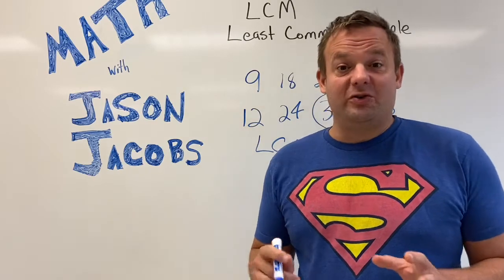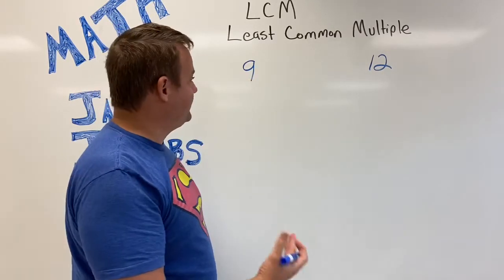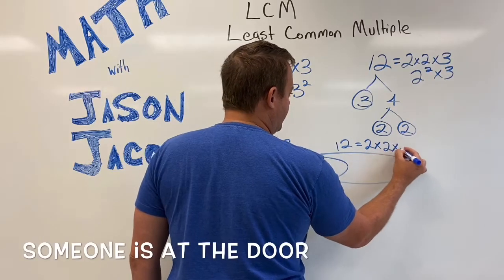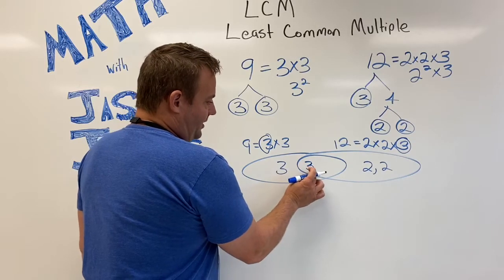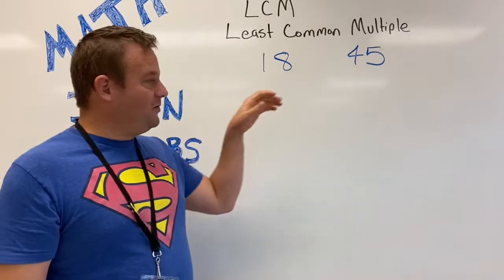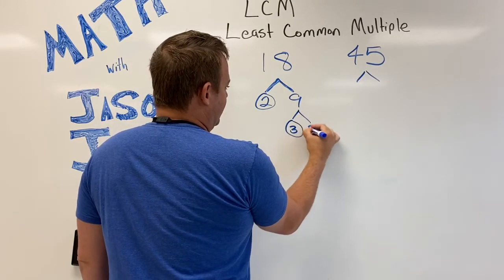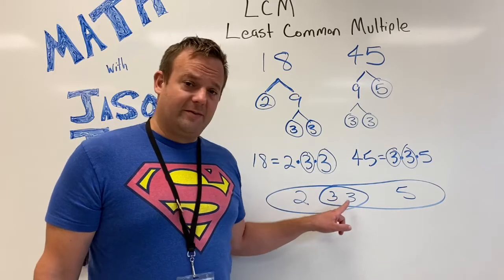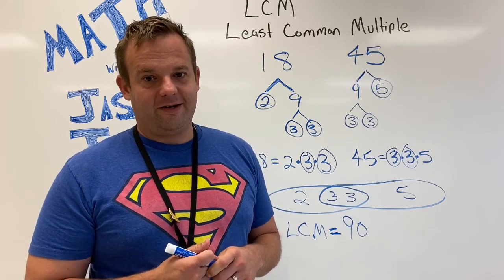Least Common Multiple Using Prime Factorization Math Lesson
Learn how to find the LCM using prime factorization and Venn diagrams.  Sixth Grade Math teacher Jason Jacobs teaches you how to find the LCM using prime factorization.  You can save a lot of time by using prime factorization when finding the least common multiple and greatest common factor.